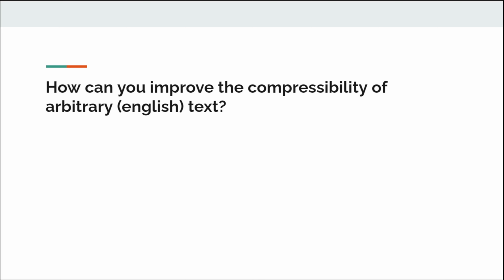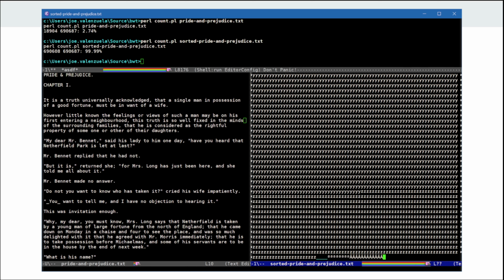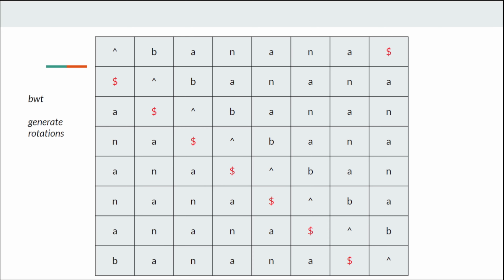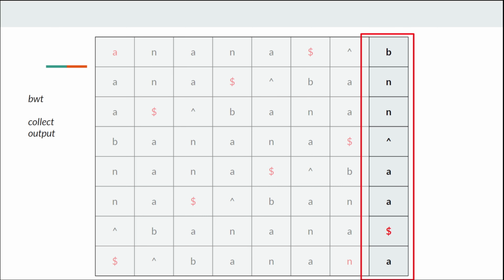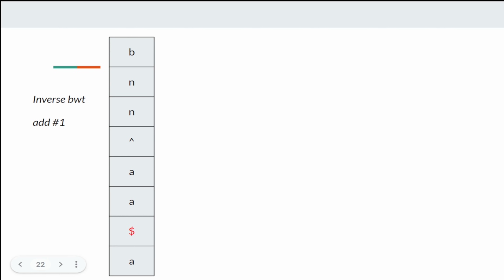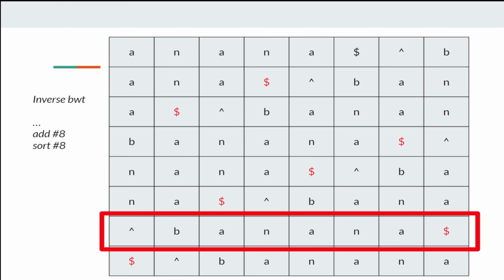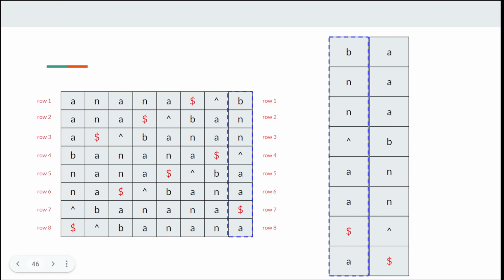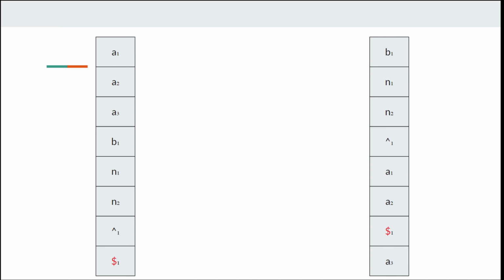Topic of Interest - Burrows-Wheeler Transform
The simple but fascinating transform to improve compressibility in many common cases.